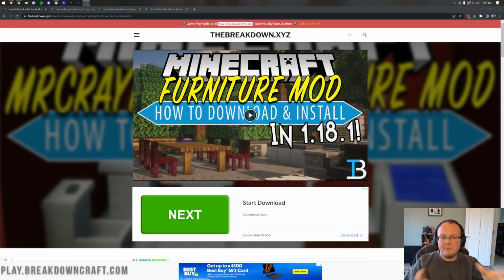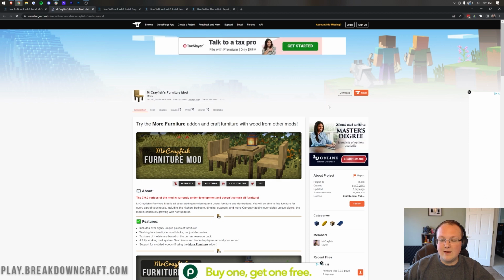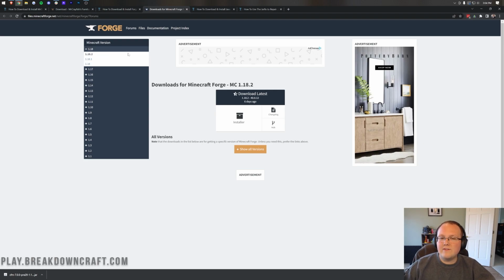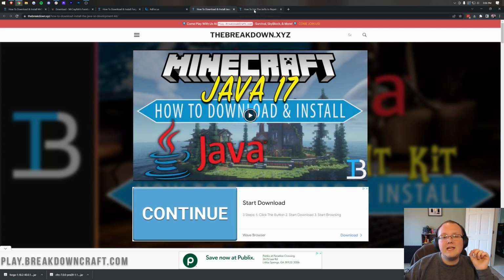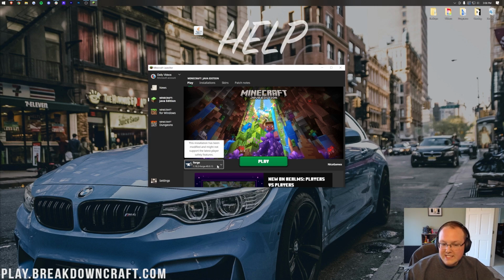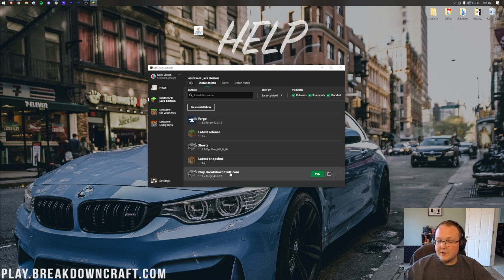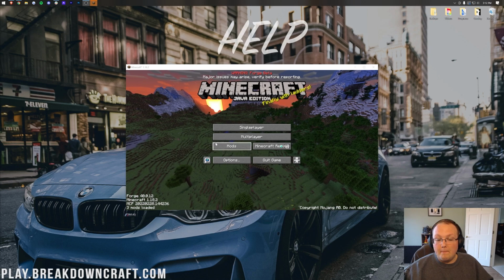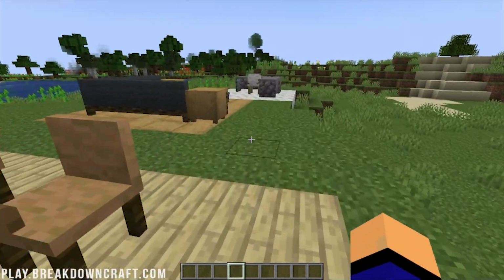How To Get MrCrayFish’s Furniture Mod in Minecraft 1.18.2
If you want to know how to download MrCrayFish’s Furniture Mod in Minecraft 1.18.2, this is the video for you. We show you exactly how to get the furniture mod in Minecraft 1.18.2. This will allow you to add in kitchen, bedroom, dining, outdoor, and more furniture to Minecraft 1.18.2 using furniture mod for Minecraft 1.18.2. So, without anymore delay, here is how to install MrCrayFish Furniture Mod for 1.18.2!

About this video: This video is our complete guide on how to download and install the furniture mod in Minecraft 1.18.2. Why would you want to get MrCrayFish’s Furniture Mod for Minecraft 1.18.2? Well, this will allow you to add all kinds of really fun and cool furniture to Minecraft 1.18.2. This includes custom things for bedrooms, outdoor spaces, dining rooms, kitchens, living rooms, and more. The options for furniture you have with 1.18.2 MrCrayFish Furniture Mod feel endles, so here is how to get MrCrayFish’s Minecraft Furniture Mod for 1.18.2!

The very fist step of installing the furniture mod in Minecraft 1.18.2 is download and install Forge for Minecraft 1.18.2. Forge is required for Minecraft 1.18.2 mods like MrCrayFish’s Furniture Mod. The good news is that you can find our in-depth guide on how to get Forge 1.18.2 in the description above. It goes over everything you we need to know about adding Forge to Minecraft and even how to fix some issues you may have when doing so.

After Forge is downloaded, we can move on to how to download MrCrayFish Furniture Mod in 1.18.2. You can find a link to download the Furniture Mod in Minecraft 1.18.2 in the description above. This will actually take you to our text tutorial for getting the Furniture Mod. On this page, scroll down and click the yellow ‘Download MrCrayFish’s Furniture Mod’ button. You will then be taken to the official MrCrayFish’s Furniture mod download page. On this page, look at the right-hand sidebar and scroll down until you see the Minecraft 1.18 section. Under this, you will find the Minecraft 1.18.2 version of the Furniture Mod. Click the orange download button to the right of this version, and it will start downloading after a few seconds. You may need to keep or save this file depending on your browser.

With the furniture mod downloaded, it is time to learn how to download MrCrayFish Furniture Mod in Minecraft 1.18.2. To do this, open up Minecraft with the Forge installation you created, click on ‘Mods’ on the main menu, and then, select ‘Open Mods Folder’ in the bottom left. This will open your mods folder. Finally, to install the Furniture Mod, just drag-and-drop the mod file you downloaded into this mods folder. It’s that easy to add furniture to Minecraft 1.18.2!

You aren’t completely finished though. You still need to restart Minecraft 1.18.2. Just make sure that you open it with the Forge profile. When Minecraft opens back up, you will have added furniture to it! You can now add furniture to your builds in Minecraft.

Congratulations! You now know how to download and install the Minecraft Furniture Mod in 1.18.2! We will try our best to help you out. It really helps us out, and it means a ton to me. Thanks in advance!